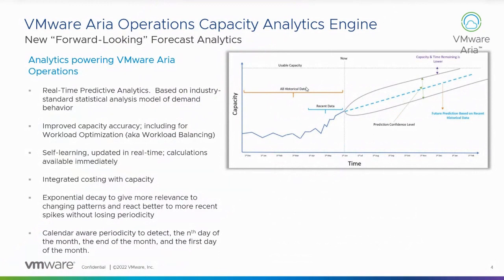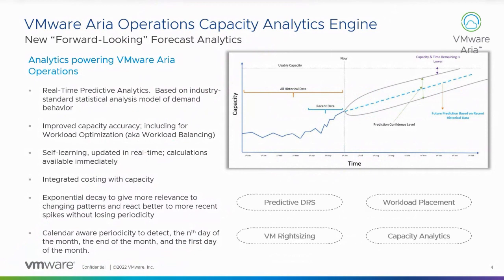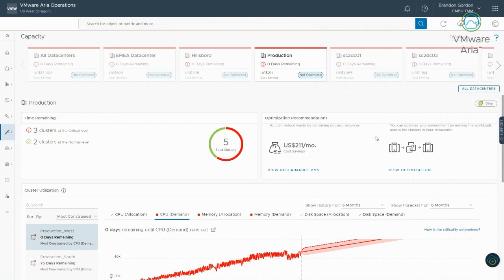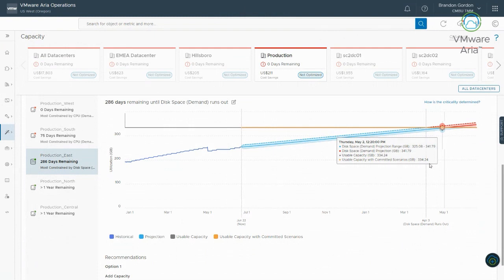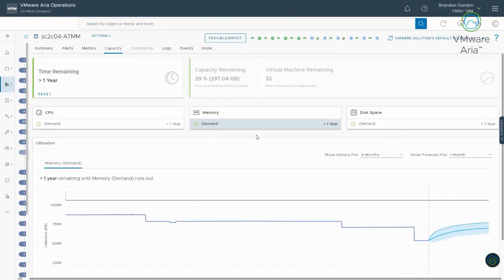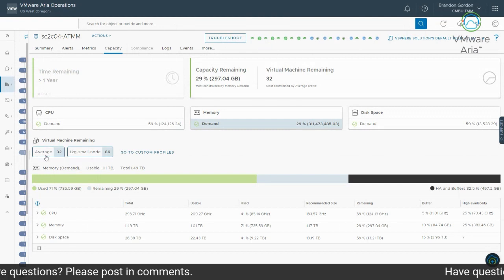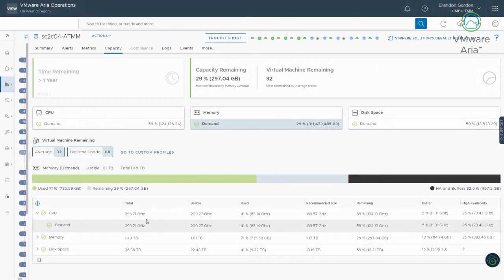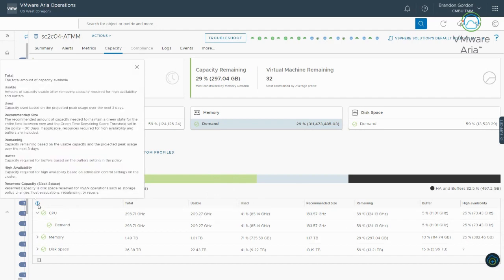VMware Aria Operations - Gaining Insights into your Capacity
Do you know how much time you have before you run out of capacity? Do you know how many more VMs you can provision in your clusters? Do you need to know if upcoming workloads will fit? Come to this session to see why VMware Aria Operations is the tool for you.